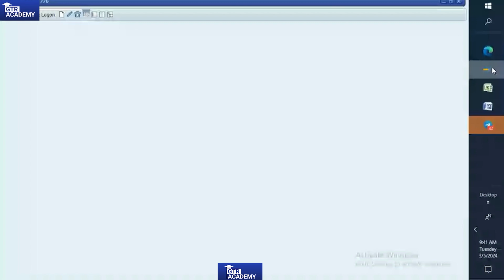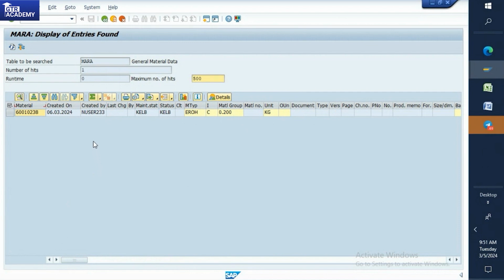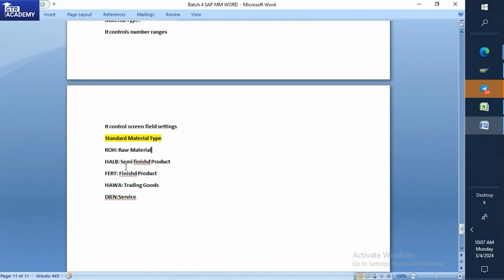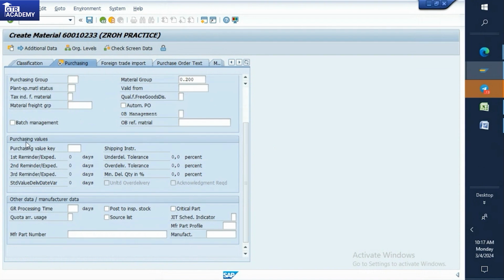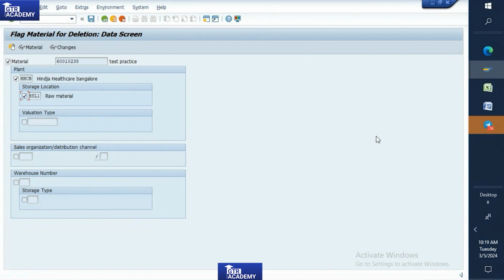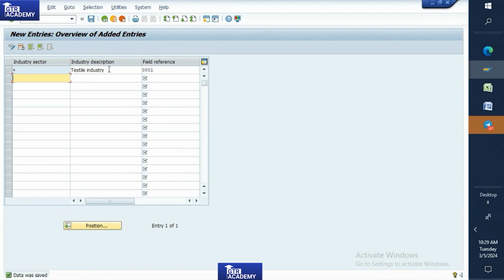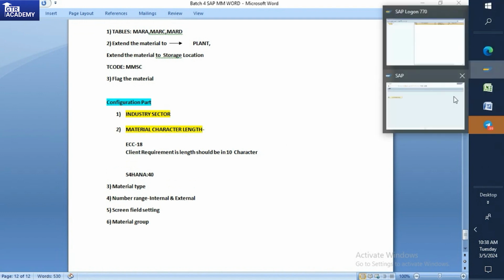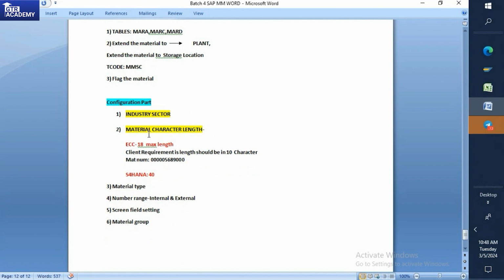Session 10 Material Master Part 1